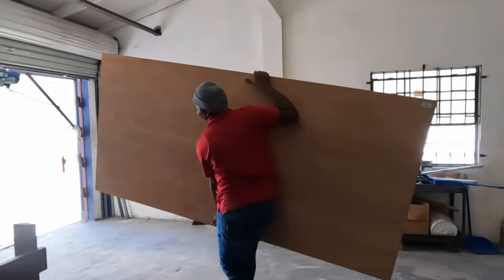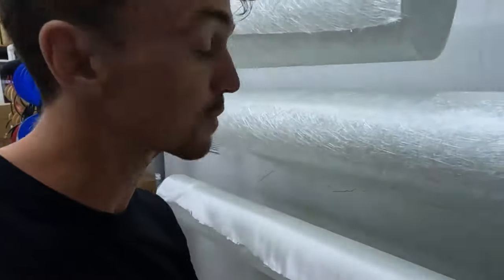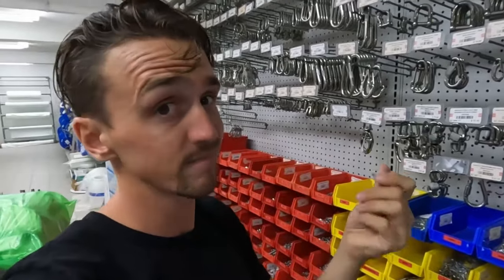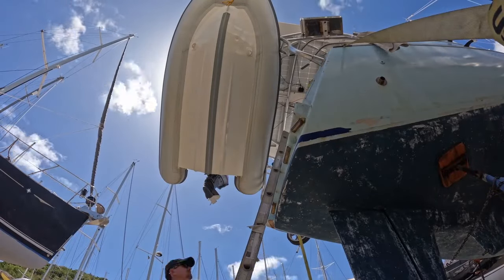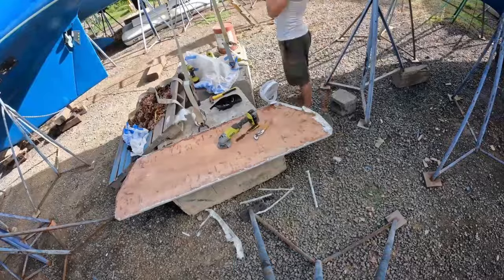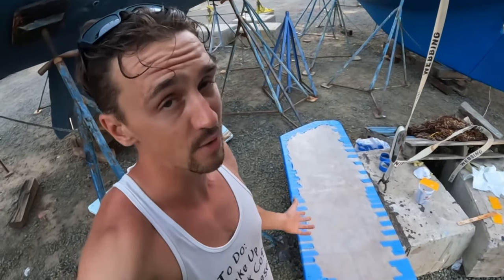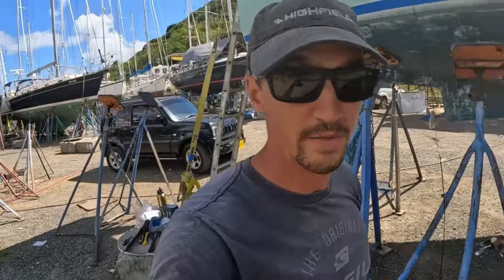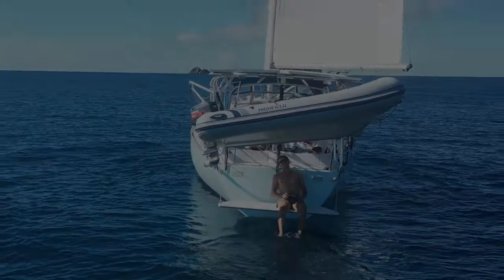How-To Build A DIY Swim Platform On A Sailboat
A swim platform added onto the back of an older sailboat makes all the difference! It gives me amazing access to the ocean, a place to fillet my fish, or just a calm place to relax. In this video I'm gonna show you how I built my 4th and final swim platform for my sailboat.

Get ready to get messy, fiberglass is never fun to work with. But the result, will be worth every minute of labor!

👋🏼New Here?!?👋🏼
Hello & welcome! I'm Daniel aka "Adventureman Dan." I've been living on the edge, from one adventure to another for the past eight years. Stating in Central California with my first GoPro, through SoCal, Baja, New Zealand, Australia, South Africa, Alaska and throughout the whole USA. But for the past five years on my sailboat "Adventureborne" I'm open to unlimited possibilities of where I can go, and what I can do!